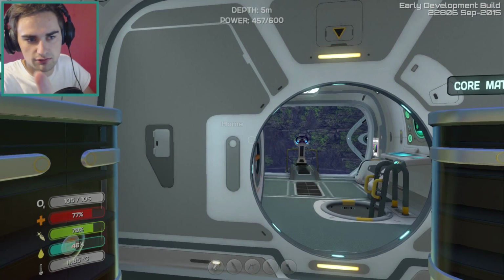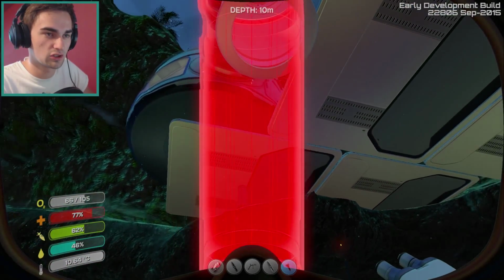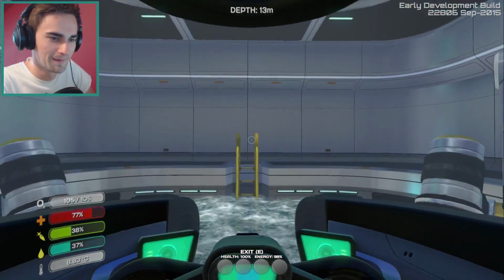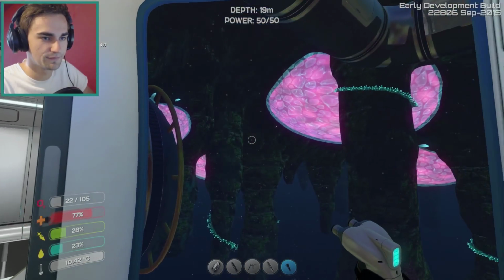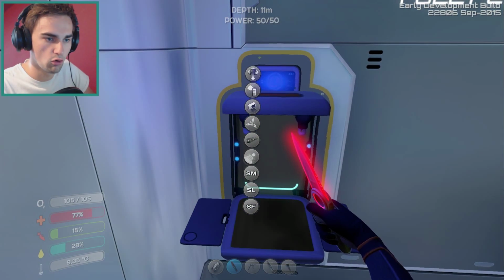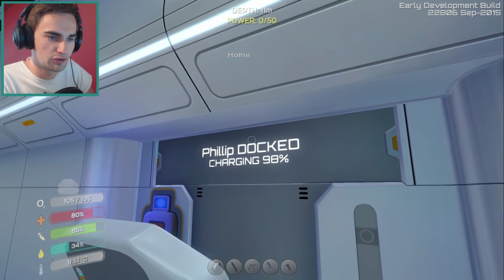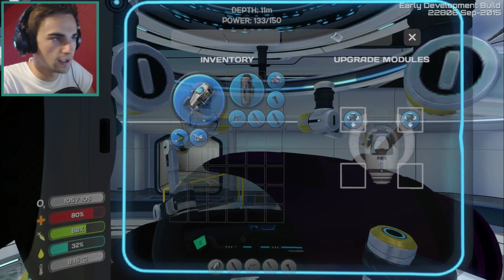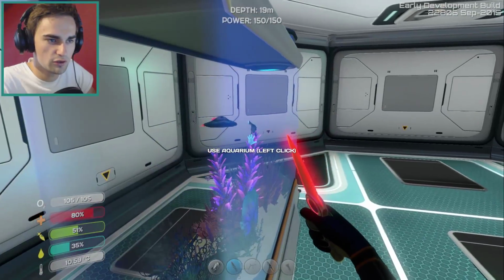PIMP MY RIDE! | Subnautica - Part 12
Sorry about the background noise, think I left on my PS4! Our base has started out good but it needs a bit of work and a bit more shine but along the way we also discover a way to pimp out our Seamoth!

► Skype: dthjoe
►  Kik: Mrspiers

PC: HP ENVY 700-230ea Desktop PC
Webcam: Logitech C920 HD Webcam
Microphone: Blue Yeti
Headphones: Razer Kraken 7.1